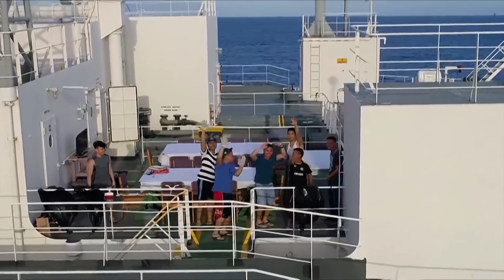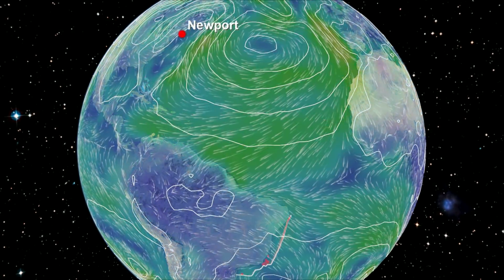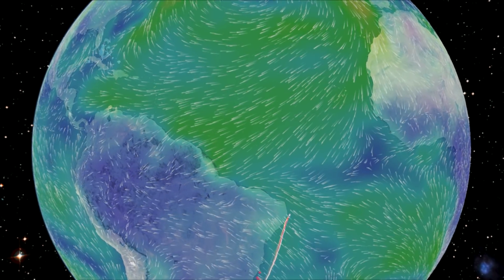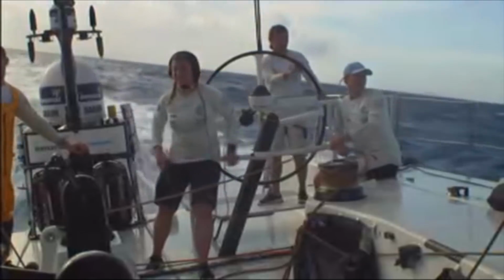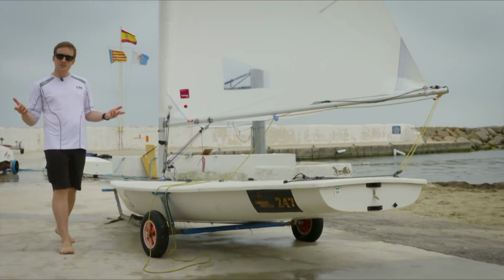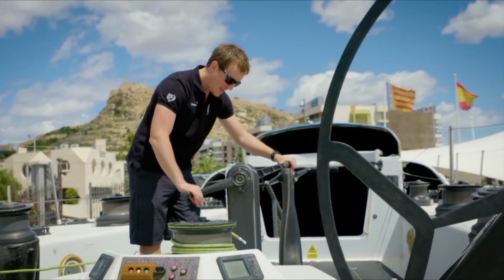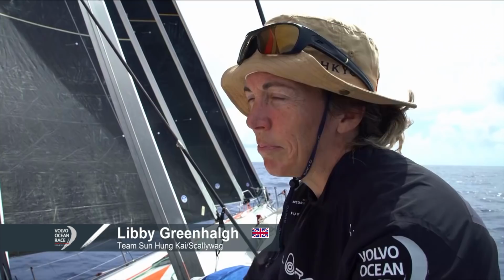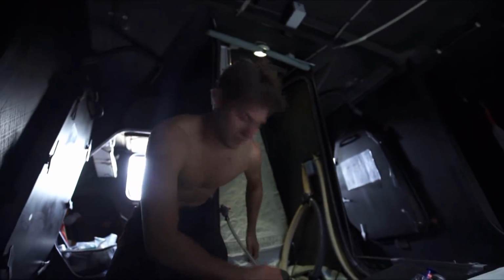Daily Live – Sunday 29 April | Volvo Ocean Race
🚨 Competition details:

Which team will be the first to cross the equator? 🤔
To enter:
Date/Time

Example: TTOP 01/05 1832